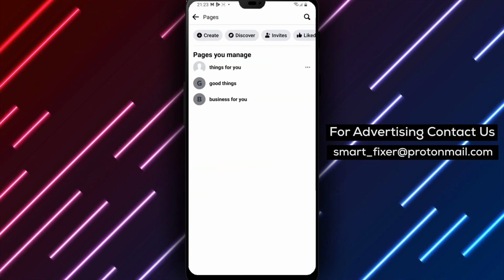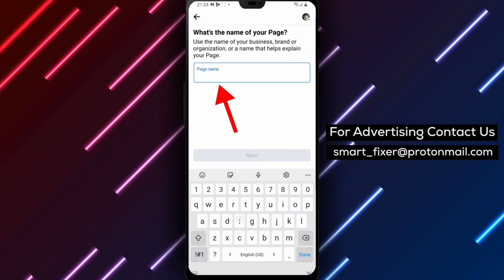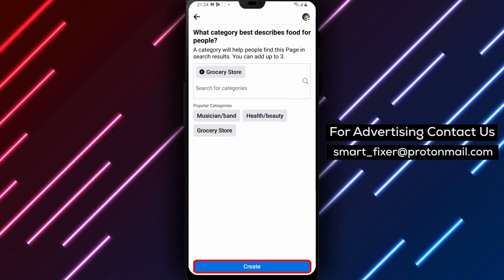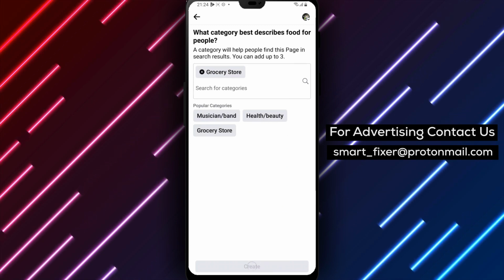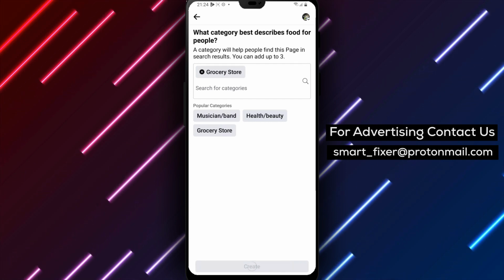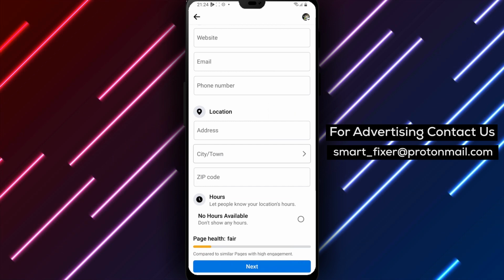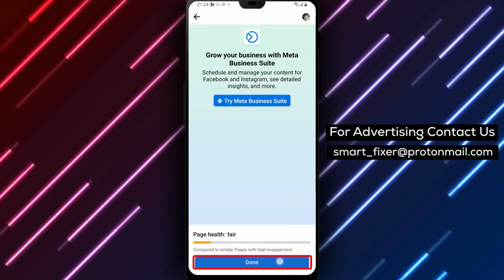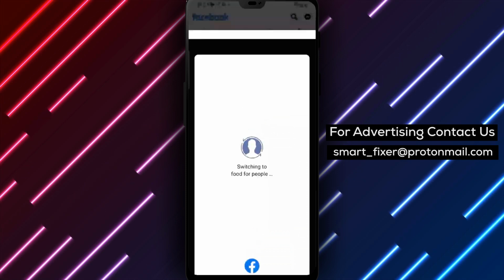How To Set Up A Facebook Page For Your Business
Looking to set up a Facebook page for your business on Android? Follow these simple steps:
1. Open Facebook
2. Tap on the three-stacked-lines to open a menu
3. Scroll until you see the "Pages" option and tap on it
4. Tap on "Create"
5. Name your page and tap "Next"
6. Scroll to choose a suitable option. If none suit the purpose of the page, tap on "Others"
7. You can create a website or tap "Skip"
8. Upload a profile picture
9. Hit "Done"
10. Put a cover photo or skip this step
11. Tap on "Visit"

By following these steps, you can set up a Facebook page for your business on Android and start building your online presence.